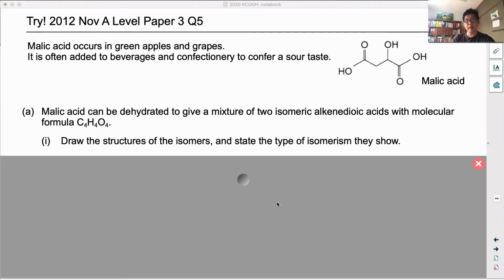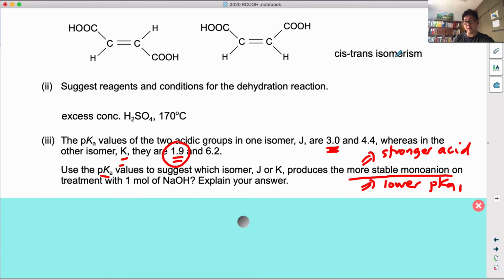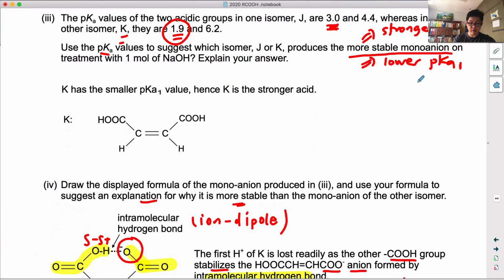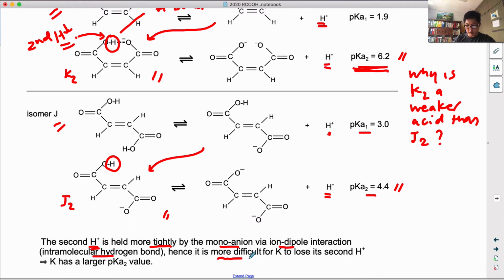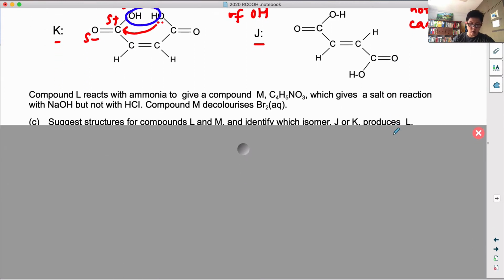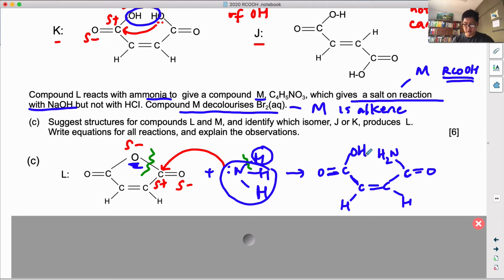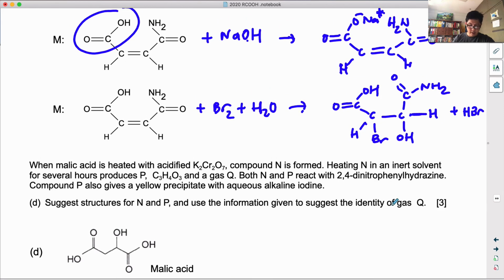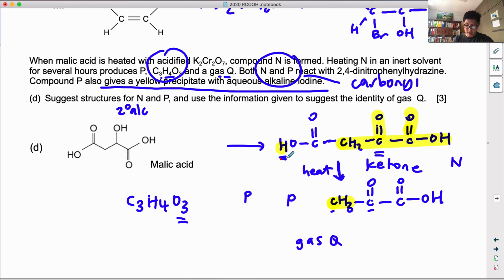2012 A Level P3 Q5 RCOOH